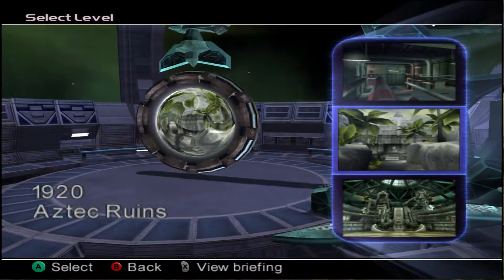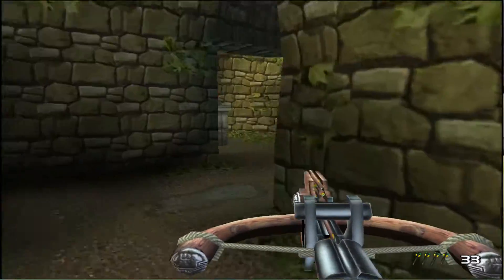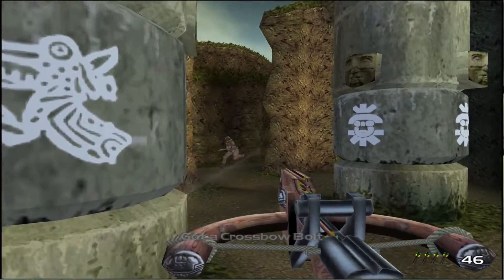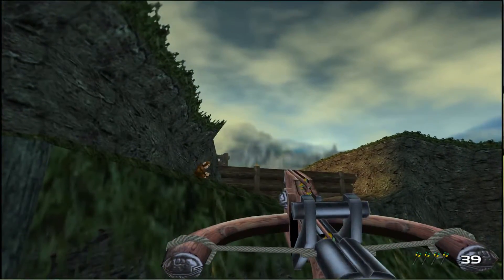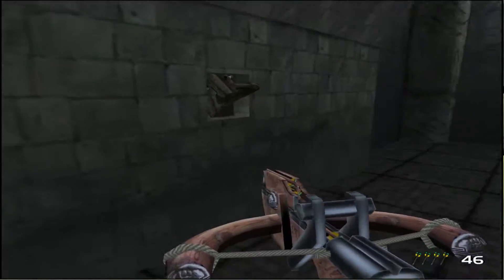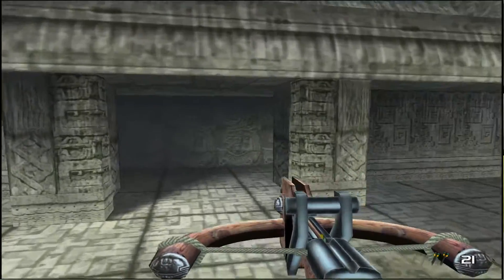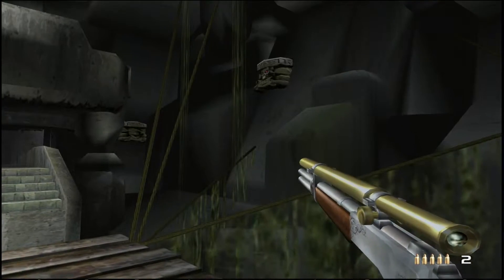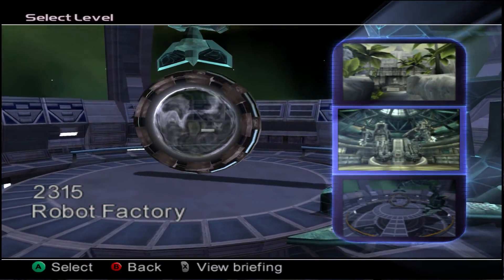Timesplitters 2 Story Mode - Hard - Aztec Ruins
Show some love drop me a sub or buy a sticker ;)